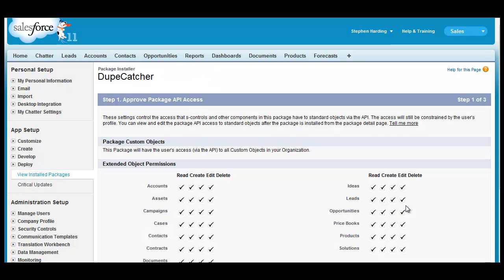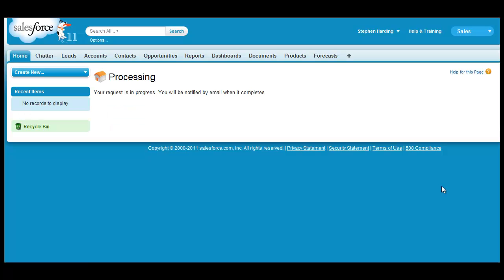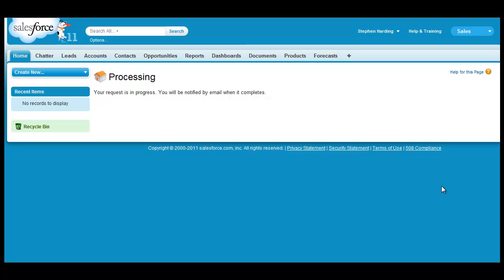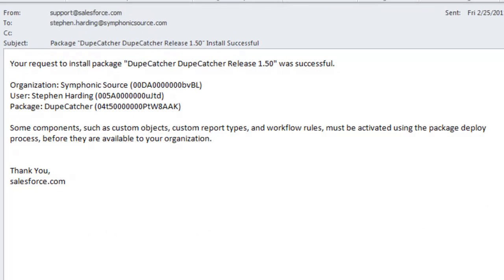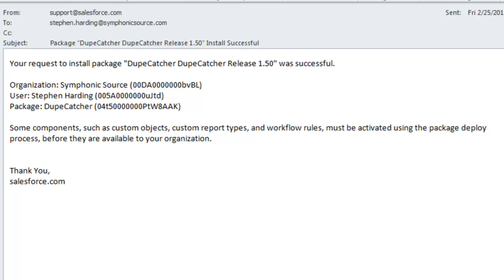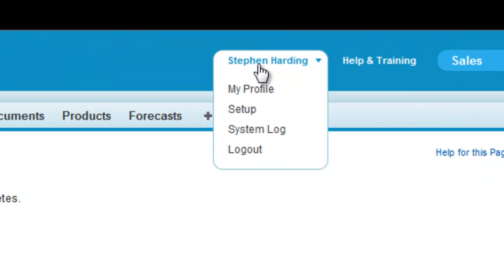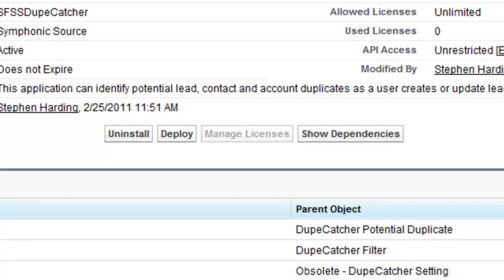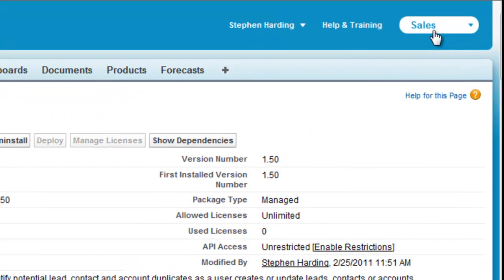Deploying DupeCatcher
This tutorial video demonstrates how to fully deploy the DupeCatcher Salesforce deduplication app in your Salesforce org.